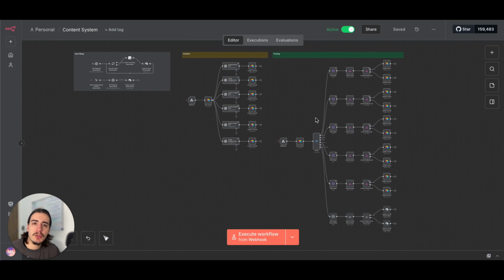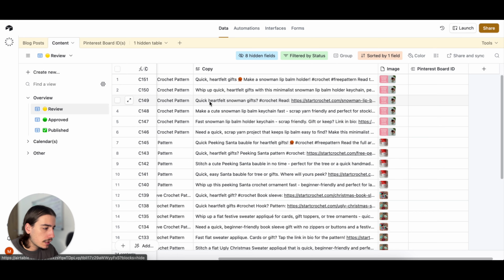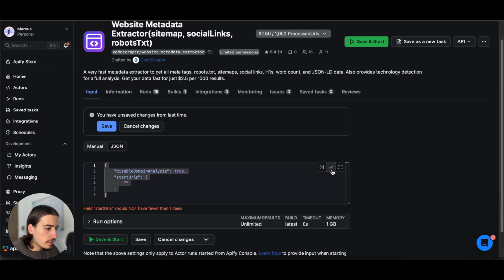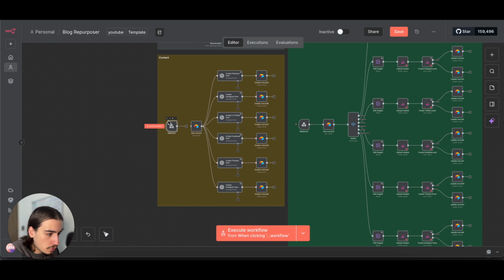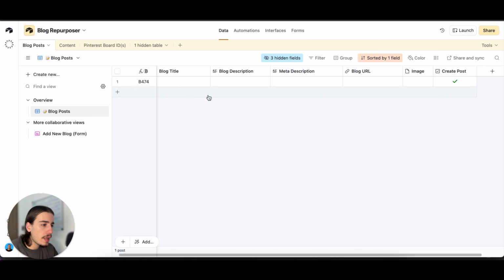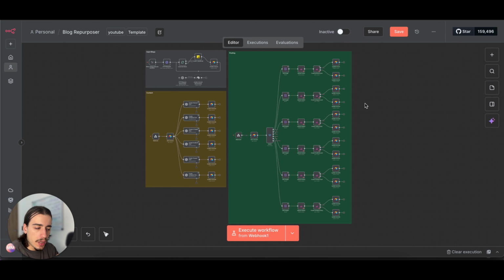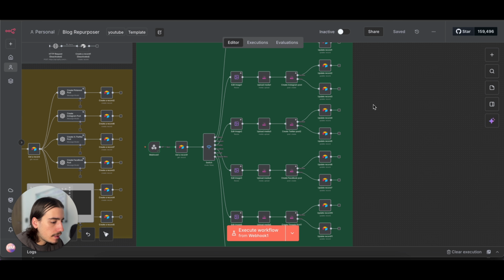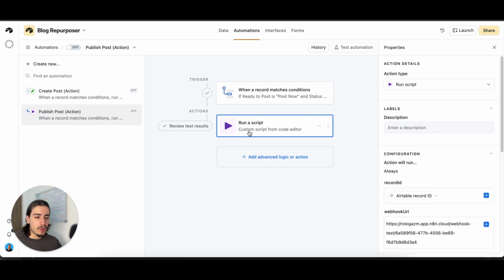Turn Your Blogs Into Hundreds Of Social Media Posts With One Click (Free AI System)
💡 *Turn your blogs into hundreds of social media posts with just one click.*

🎁 *Download the Free AI Blog-to-Social Workflow*
You can get this system and many more automation templates inside my Skool community

⏱️ *Chapters*
00:00 Introduction to Workflow
02:00 Airtable Database Walkthrough
04:24 Automation Benefits
08:25 Webhook Configuration
14:50 Posting with Blotato
19:14 Blotato API Setup
22:27 Error Logging System

• How to turn your blogs into social content automatically
• How to connect Airtable, Blotato, and webhooks
• How to automate posting and track errors
• Full setup walkthrough — free template included